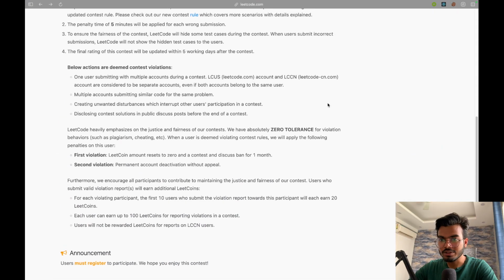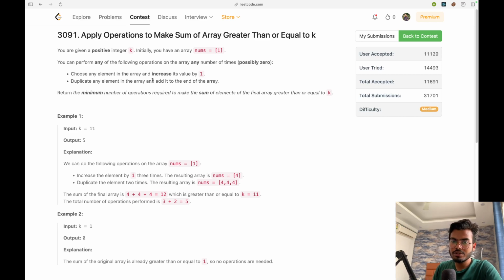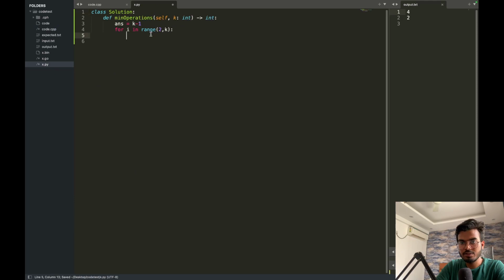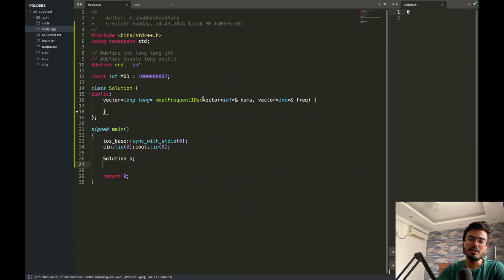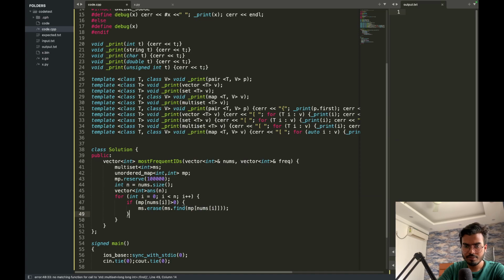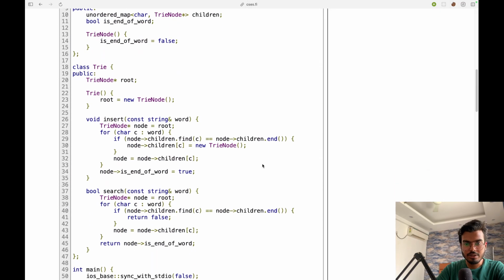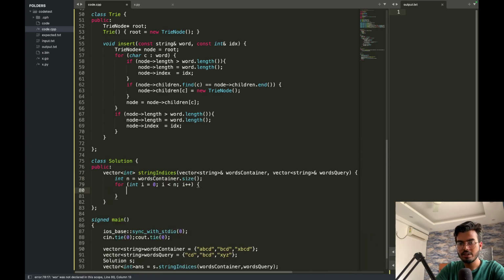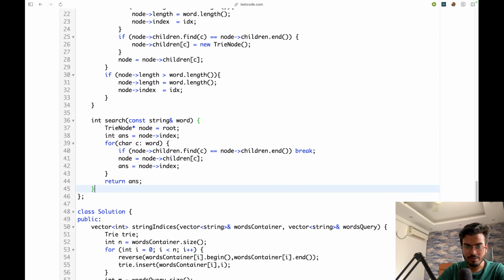Leetcode Weekly Contest 390 Live Solving | A B C D Solutions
Time Codes:
0:00 - Intro
0:24 - Maximum Length Substring With Two Occurrences
4:30 - Apply Operations to Make Sum of Array Greater Than or Equal to k
12:28 - Most Frequent IDs
25:58 - Longest Common Suffix Queries
38:08 - Outro